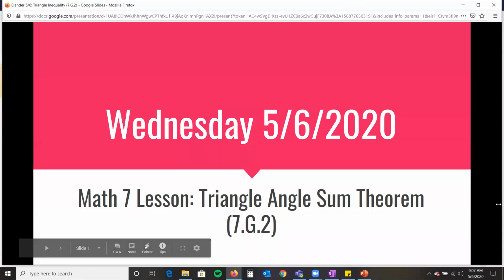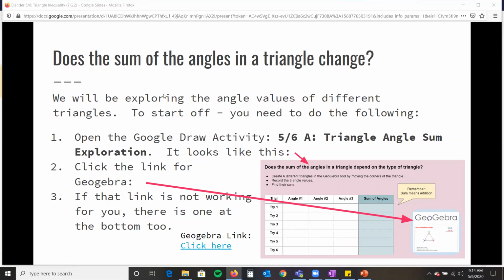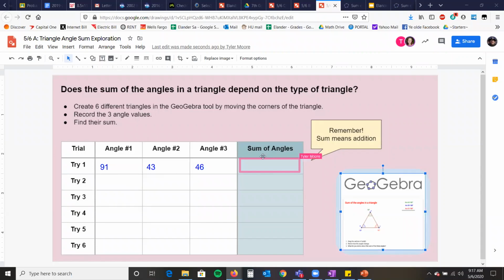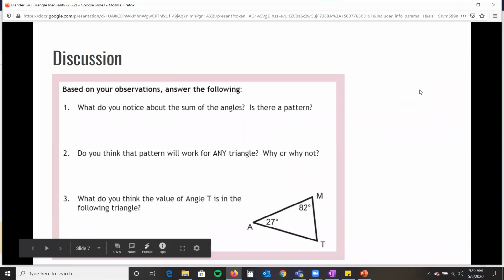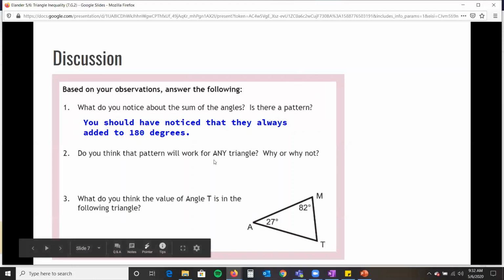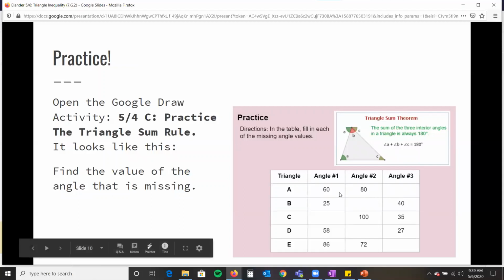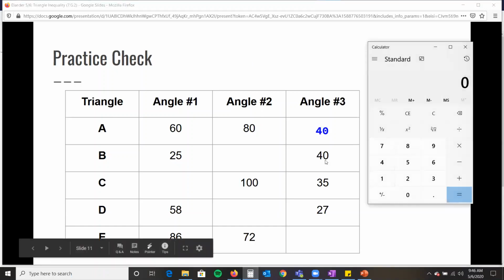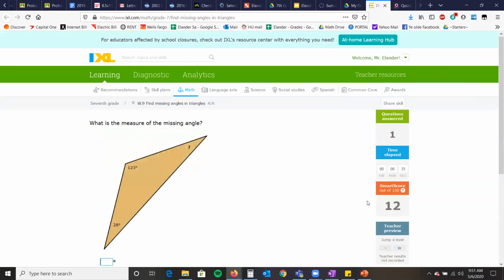Math 7 - Wednesday 5/6 - Triangle Angle Sum Theorem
Learning about the Triangle Angle Sum Theorem